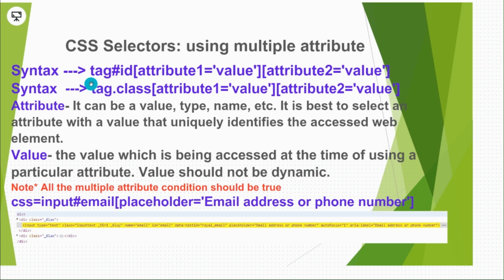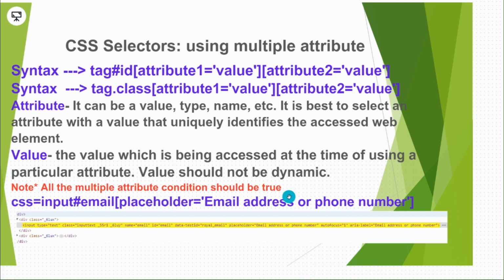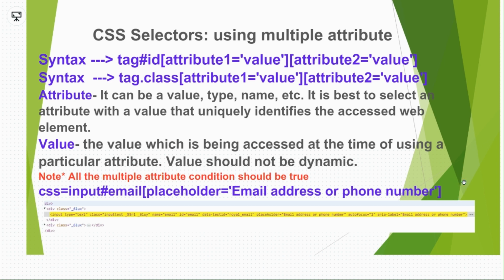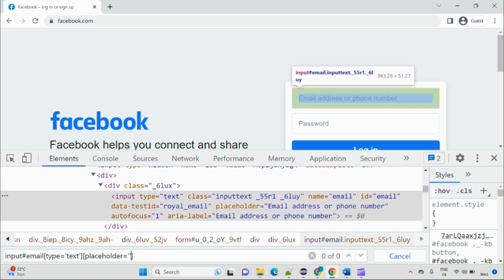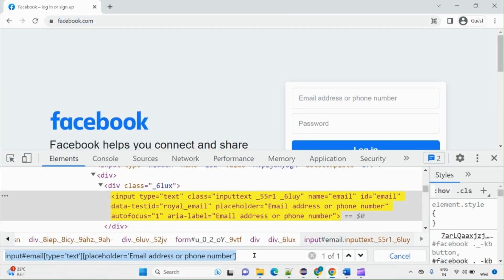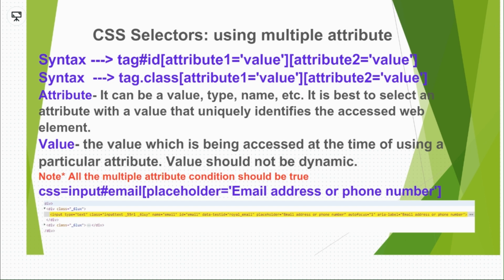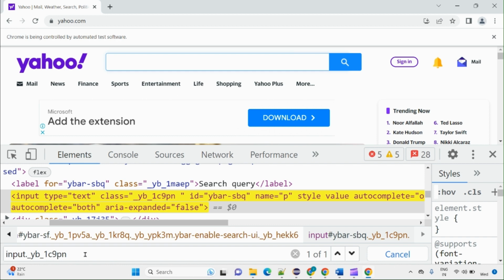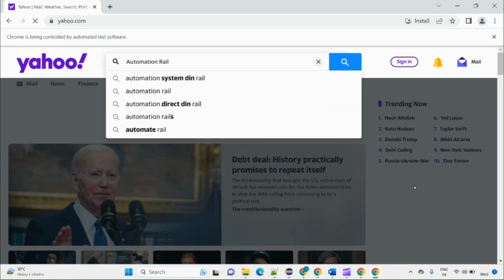CSS Selector Tutorial#5- CSS Selector with Multiple Attribute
CSS Selector with Attribute refers to a selector that targets HTML elements based on their attribute values. It allows you to select elements based on multiple attributes such as "id," "class," "data-*," or any custom attribute. By using CSS selectors with multiple attributes, you can apply styles to specific elements that meet certain attribute criteria. Using CSS selectors with Multiple attributes provides flexibility in styling elements based on multiple attribute values. It allows you to create targeted styles for specific elements, enhancing the overall design and functionality of your web pages.